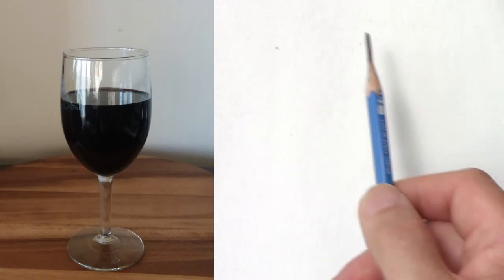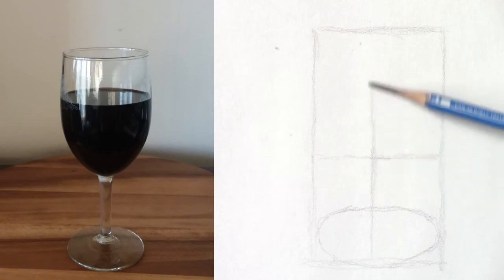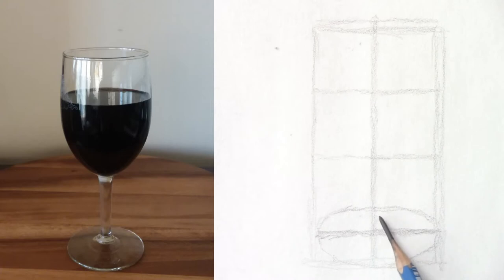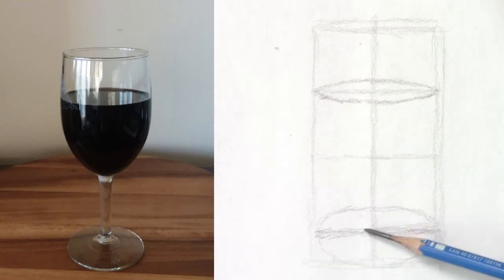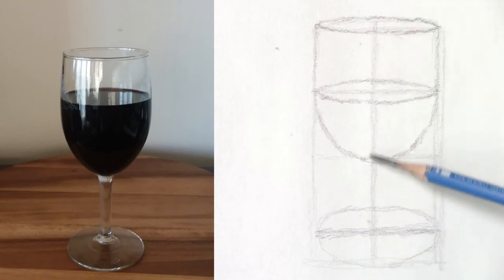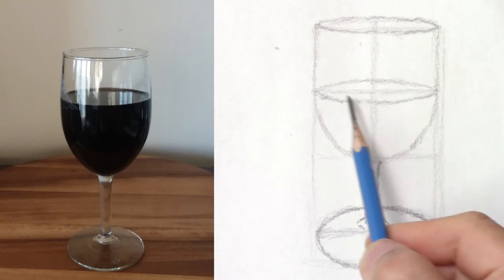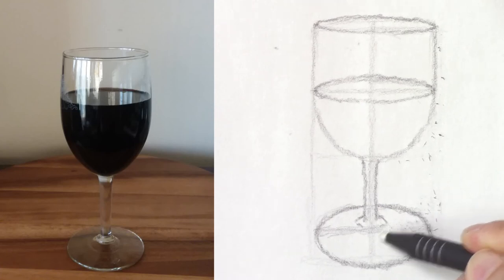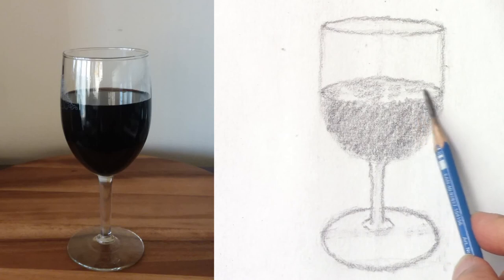A Sketch a Day #6: A Glass of Wine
Today, I talk more about how to draw an ellipse. Do you prefer white or red wine?